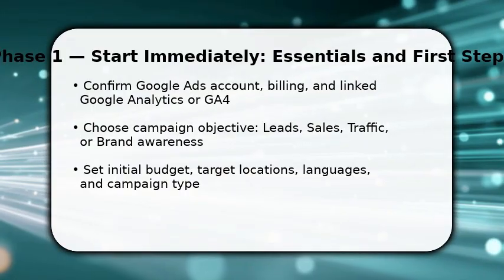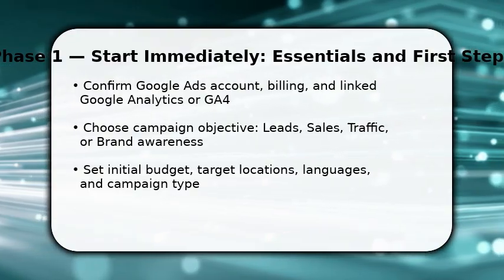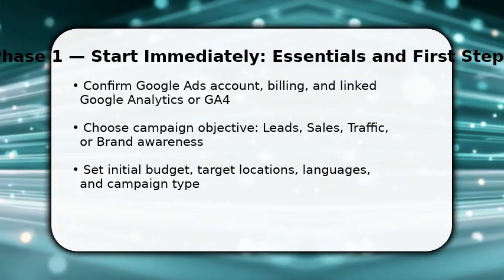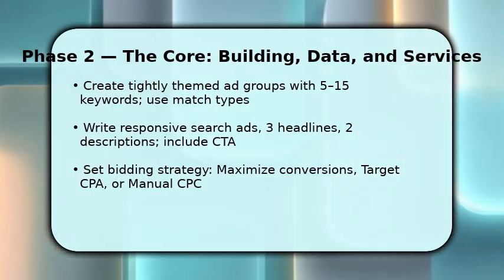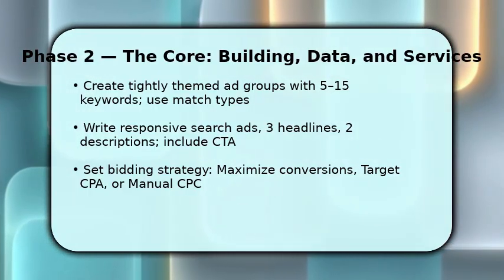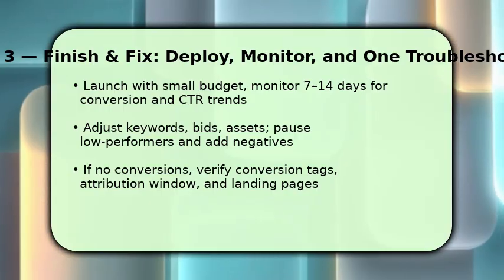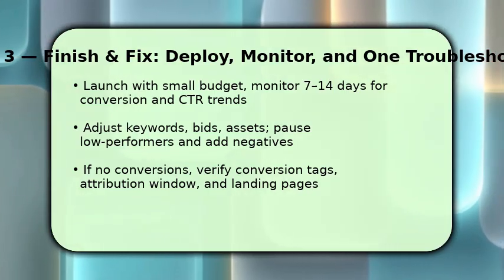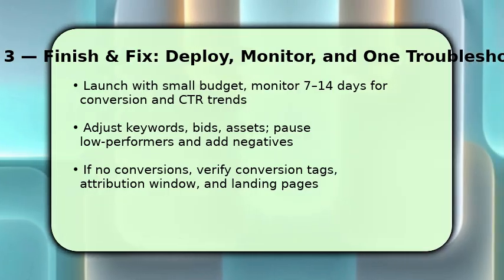How to Use Google Ads Campaign (updated)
How to Use Google Ads Campaign (updated) | 🔒 Surfshark VPN Deal — Stay private and secure. $1.99/mo + 3 Months Free ▸

Dive into the world of Google Ads and master your campaign strategies. This updated video tutorial covers essential tips for optimizing ad spend, targeting specific audienthy with precision, analyzing performance metrics effectively, adjusting bids in real-time to maximize ROI, and staying ahead in a competitive digital marketplace.

Google Ads, Campaign Optimization, Target Audience, Performance Metrics, Bid Management,